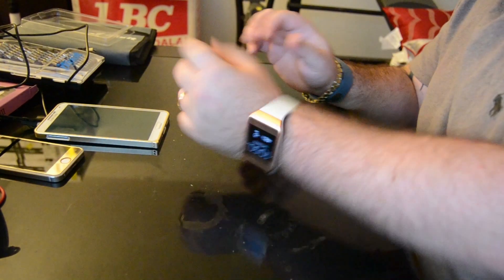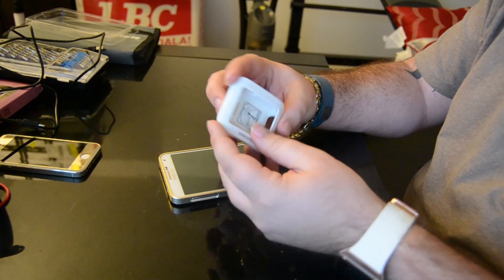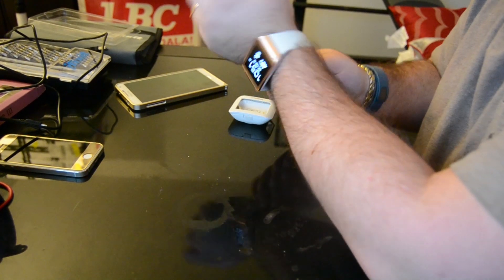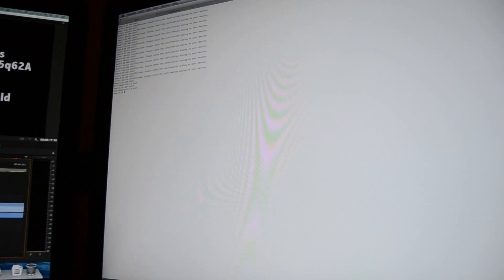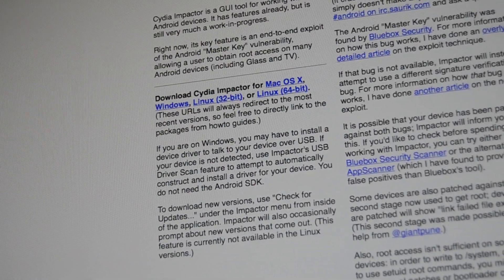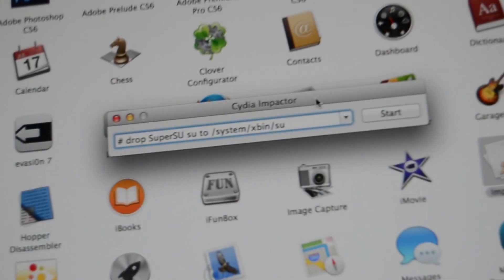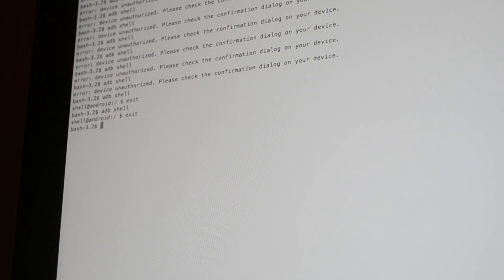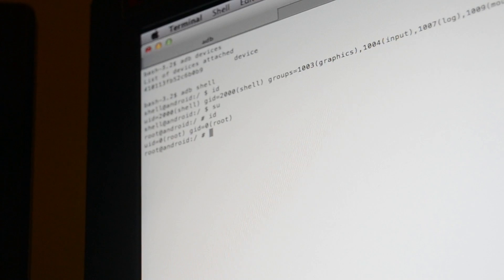Samsung Galaxy Gear Root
This video will show you how to root your new samsung galaxy gear! All focus issues have been fixed and I am going to be doing many more reviews and quick how-to's for people.

If you would like your product reviewed or shown just let me know.

1. ( This is used to root your device)
2) You will need the samsung drivers (if on windows) you can find these on google / or someone may post them in the comments
3) You will need to turn on USB debugging on the watch and allow your computer access.
4) You will follow the video + profit!